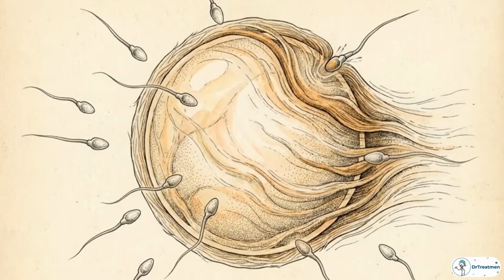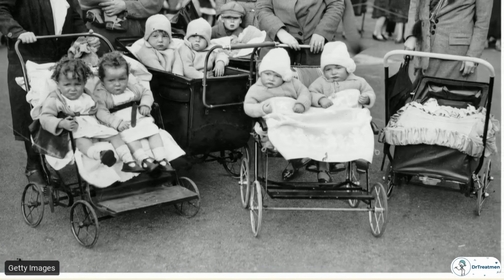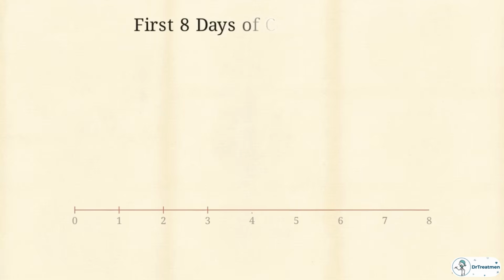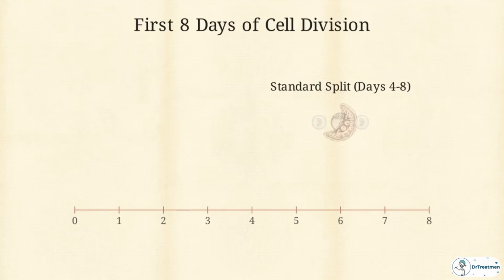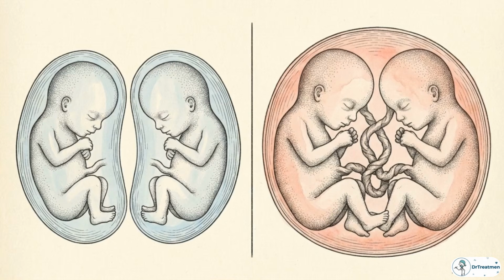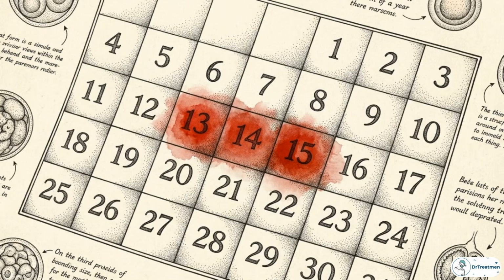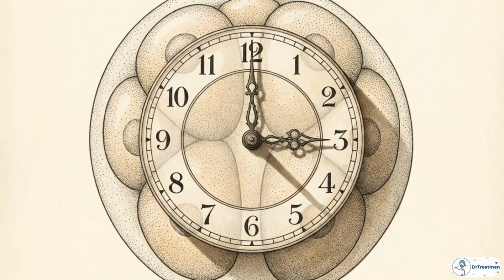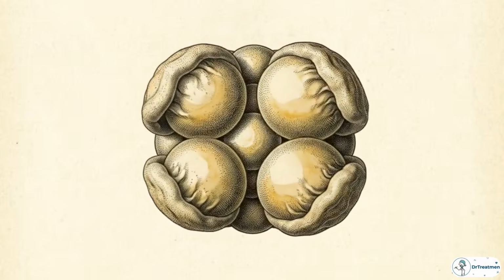How Two Babies Grow in the Same Womb Simultaneously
Ever wonder how one tiny space can grow two whole human beings at the exact same time? In this video, we cut through the confusing medical jargon and break down the incredible biology—and intense logistics—of a twin pregnancy. Think of the womb like a studio apartment. How do you suddenly fit two growing tenants in there without running out of room or resources?

We cover everything you need to know about how twins develop, step-by-step:

The Setup: How identical twins actually form (imagine taking one architectural blueprint and magically duplicating it to build two exact houses) versus fraternal twins (two completely different blueprints building next door to each other).

The Food Supply: How babies handle the placenta. Do they get their own individual "lunchboxes," or do they have to share the exact same nutrient supply?

The Squeeze: The physical mechanics of how the body adapts to accommodate double the growth over 9 months.

If you want the straightforward, no-BS science of how twins develop from day one to delivery, this video has you covered.